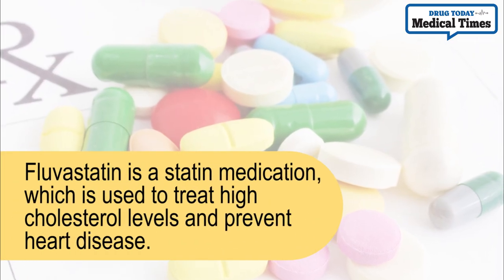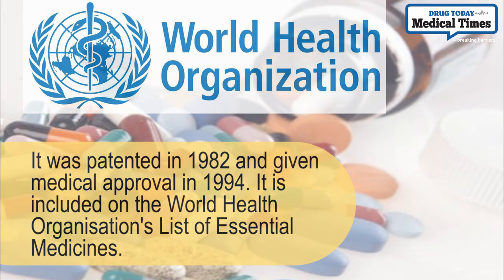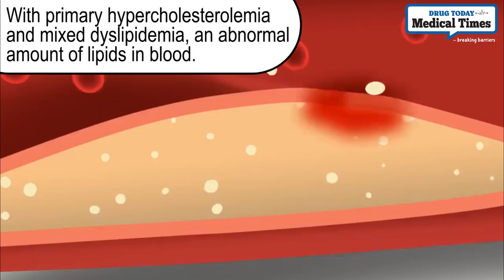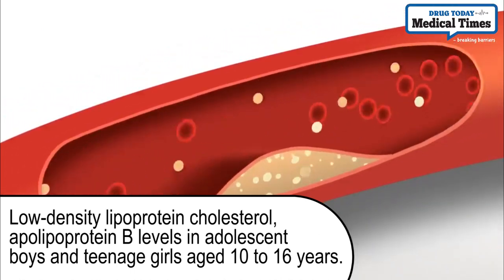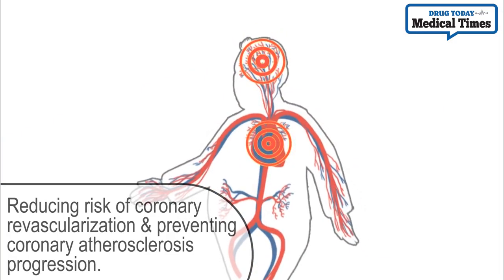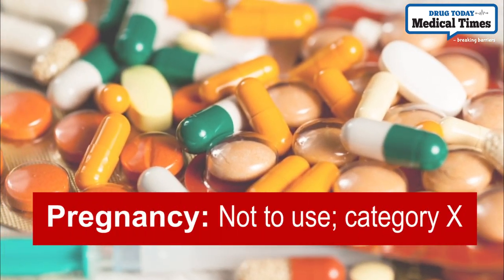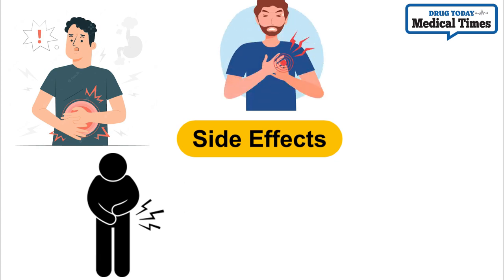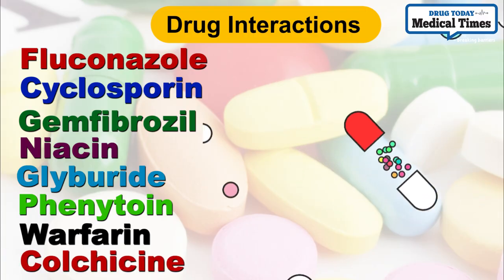Fluvastatin: Drug that lowers cholesterol & saves Heart || WHO essential Drug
In this Episode, we bring to you details about Fluvastatin, a statin medication, which is used to treat high cholesterol levels and prevent heart disease and is listed as an essential drug by WHO.

To know more about please watch the video

About Us

DT Medical Times is committed to bring  news & developments in health & pharma sectors in simple way

Drug Today Medical Times (DTMT) is a leading medical and health news portal engaged in bridging the gap between the healthcare professionals and pharma industry for common man across India.

This bilingual channel is dedicated to bring news and views on health and medicine, catering to the health conscious people in a form that is easily comprehensible for common man and health professionals at the same time

It not only serves the interest of the healthcare sector but also plays as a bulwark of medical industry safeguarding its core interests and guiding it in its service delivery.

We at Drug Today Medical Times are conscious of our responsibities towards the society and tries to present news in an objective way without sensationalizing the issue.

We are also on facebbook &